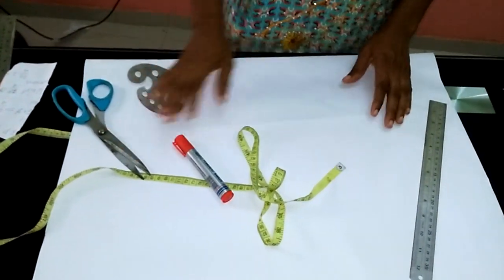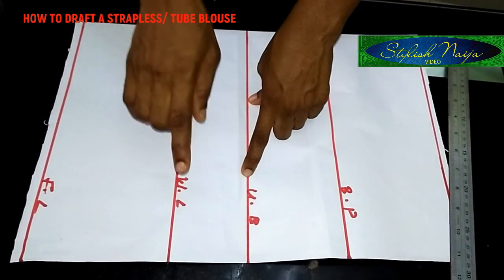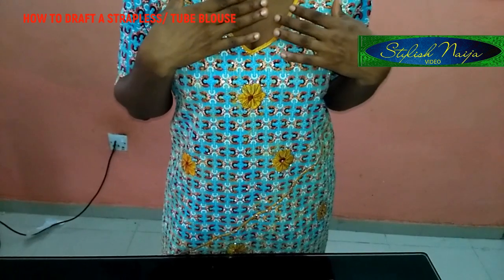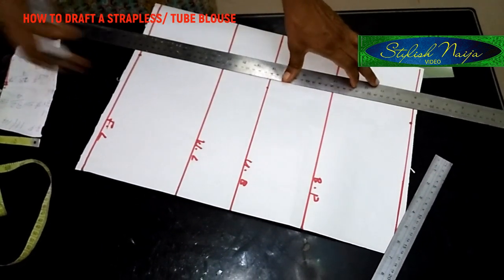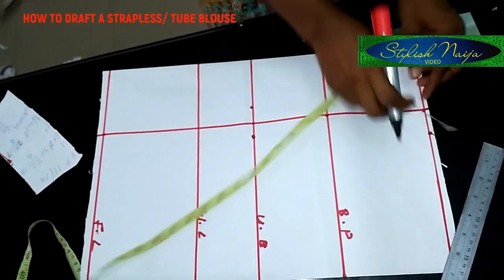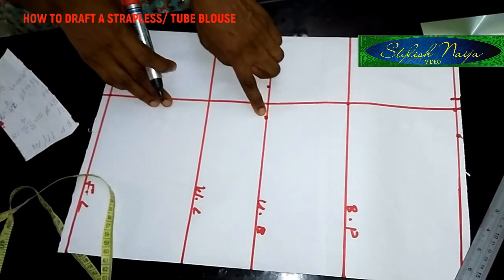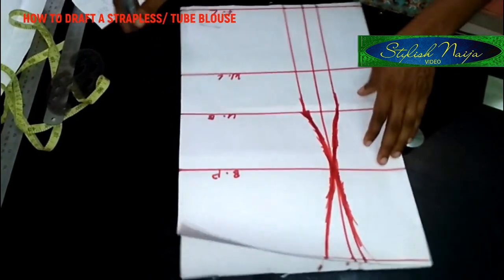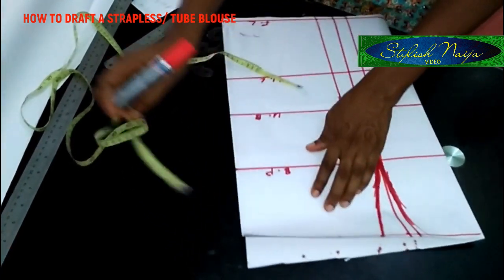How to Draft a Strapless Tube Blouse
In this video you will see or learn how to Draft a strapless tube blouse. some call it boob top. This tutorial is easy to follow because I took time to explain every single step.

www. facebook / stylish style.

Happy Viewing